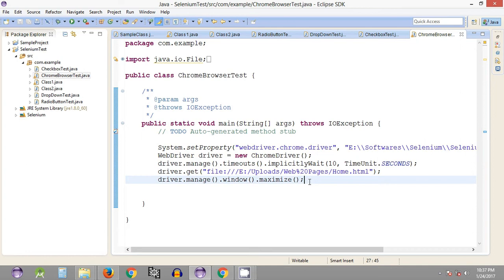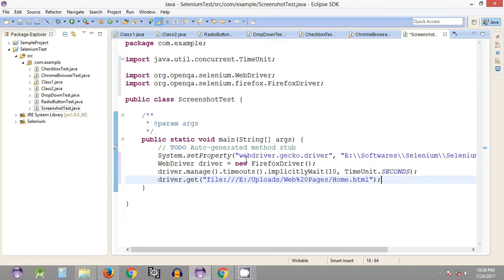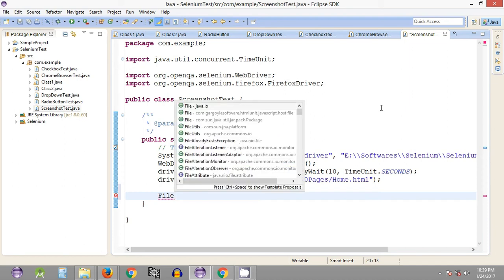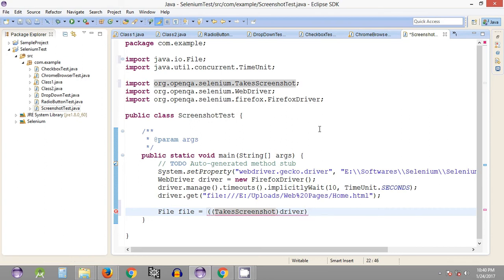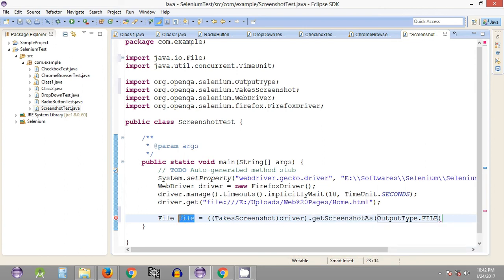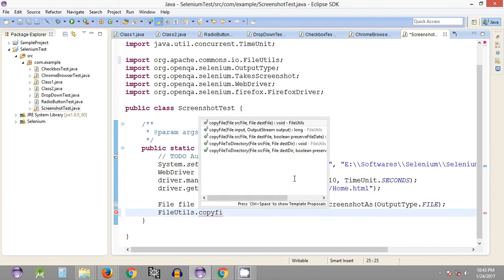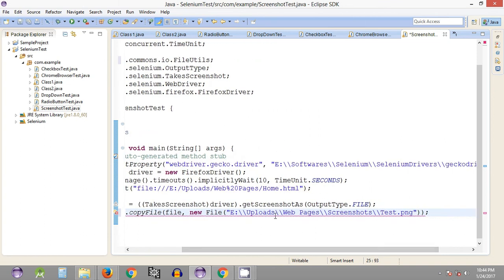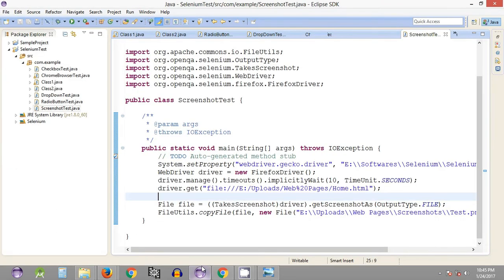Selenium Tutorial #30 - Selenium WebDriver - Taking Screenshots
This video explains how we can take screenshots and store it in local directory using Selenium WebDriver